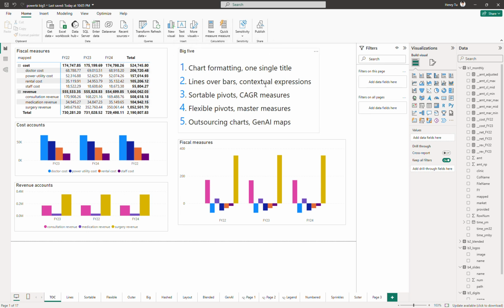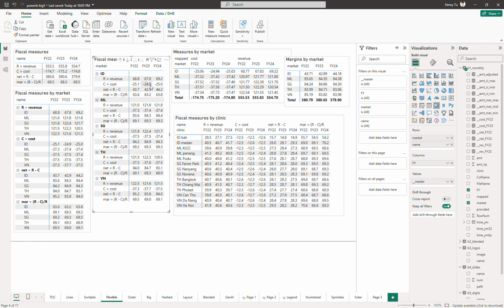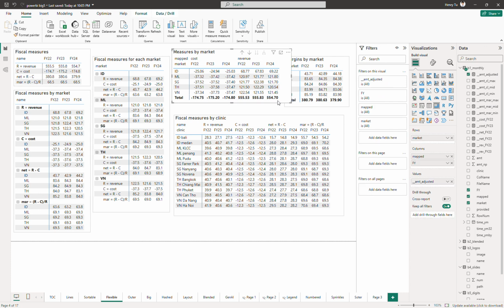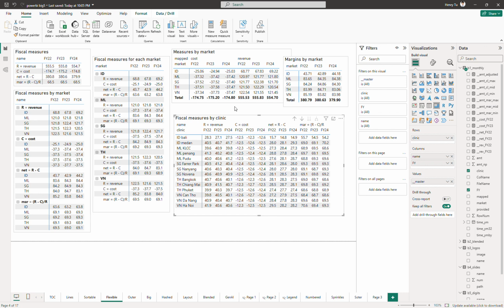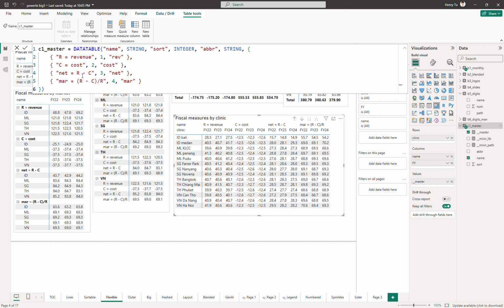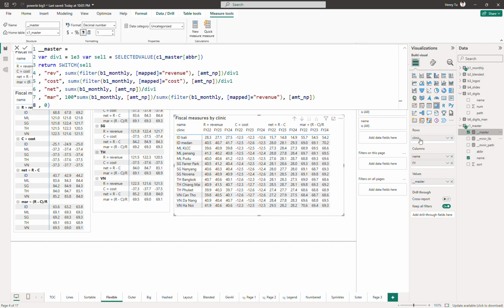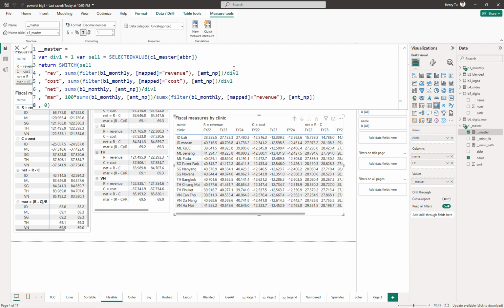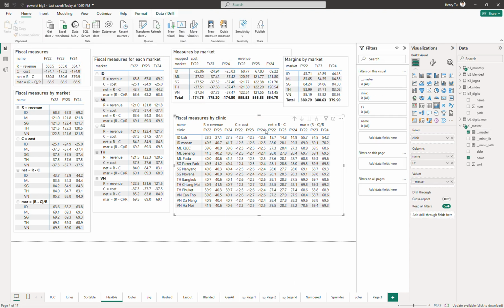yxbi big5, flexible pivots